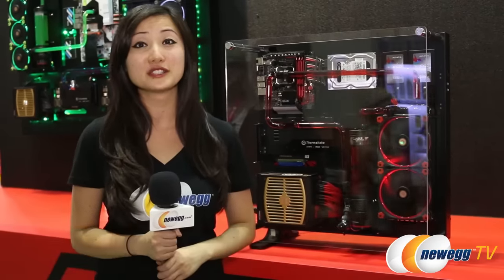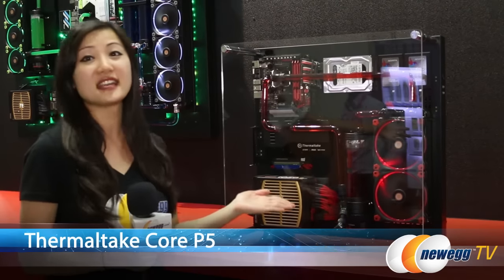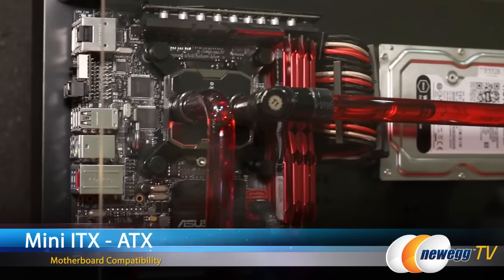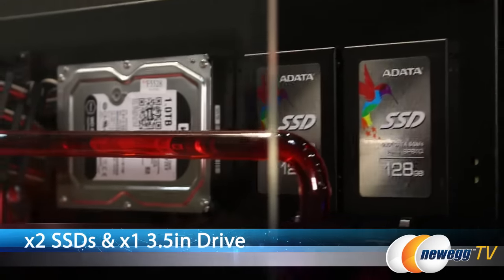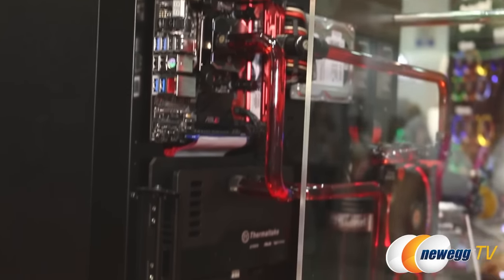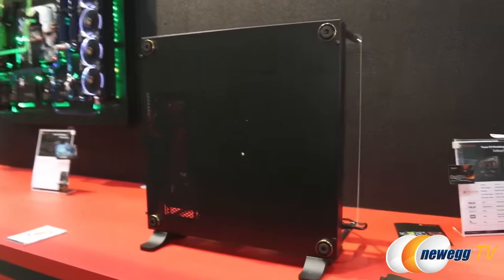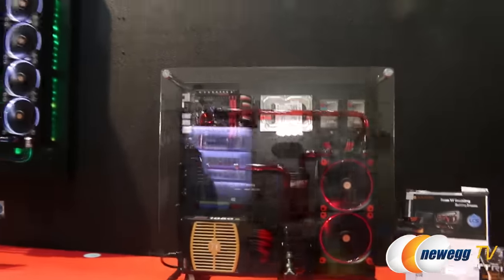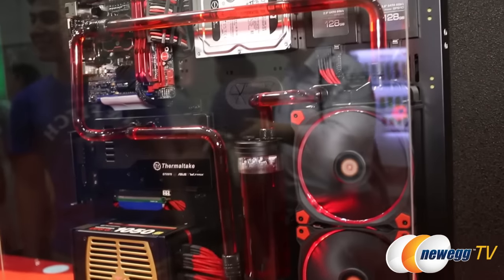Thermaltake Core P5 Chassis - Computex 2015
Here's the new Core P5 chassis by Thermaltake. Check out the video for more info!

- Credits -
Presenter: Joanne
Camera: Tina
Post-Production: Anna